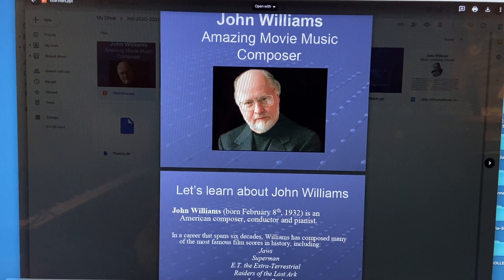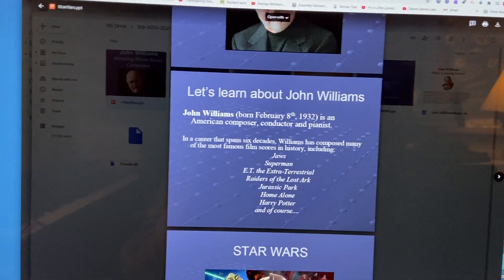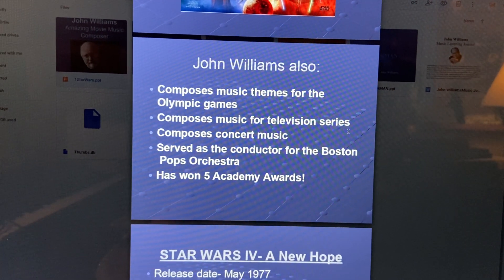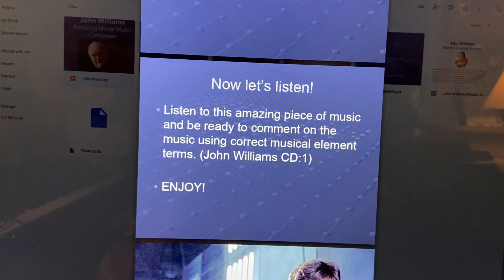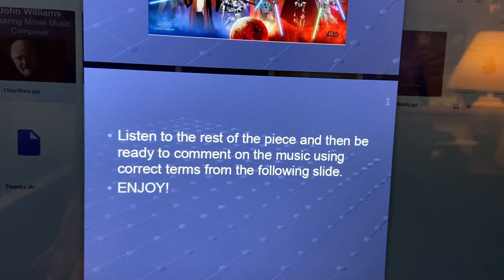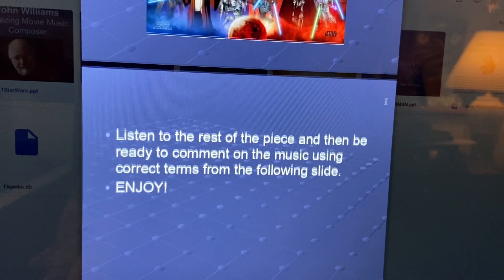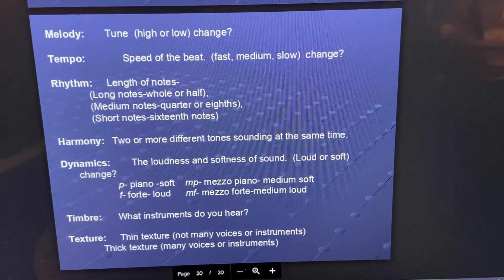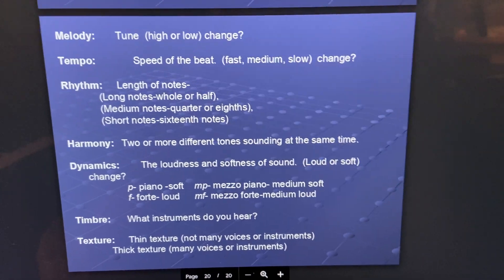Star Wars by John Williams